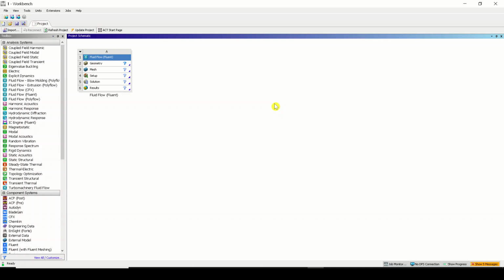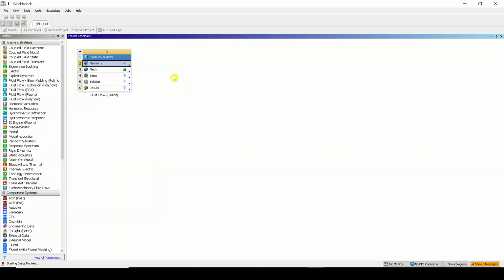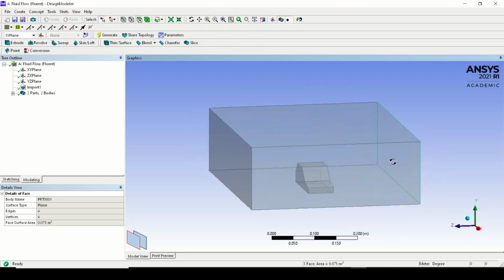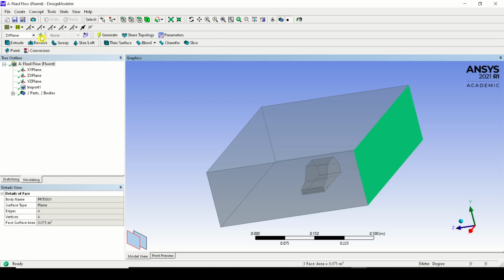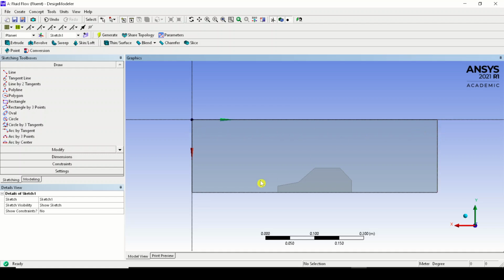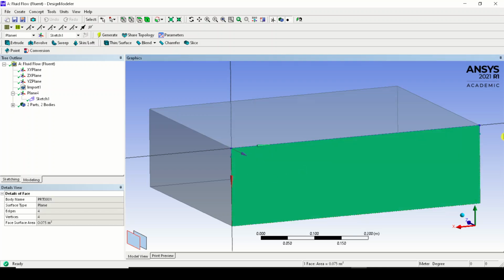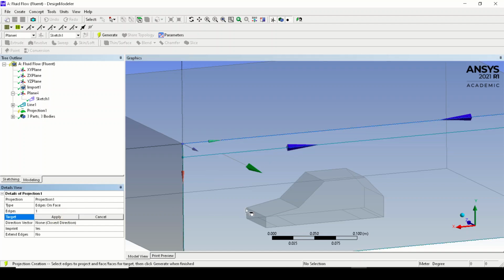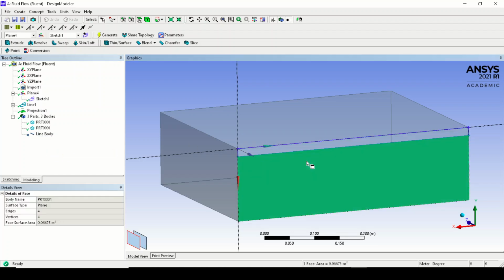ANSYS Combustion Case Study | Splitting Domain into Blocks Using Design Modeler - Car - 2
In this video, I demonstrate how to import the CFD domain into ANSYS Workbench and use the Design Modeler module to split the domain into multiple blocks. This step is essential for preparing a clean and efficient mesh for simulation. Learn domain partitioning techniques to improve mesh quality and simulation accuracy. A key skill for CFD practitioners working with complex geometries.